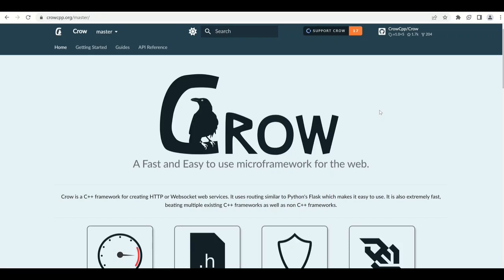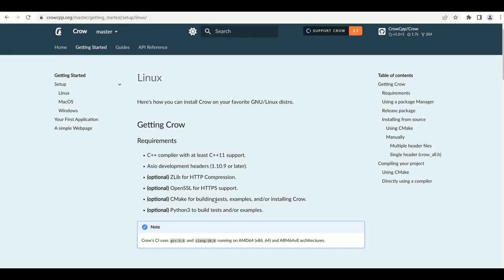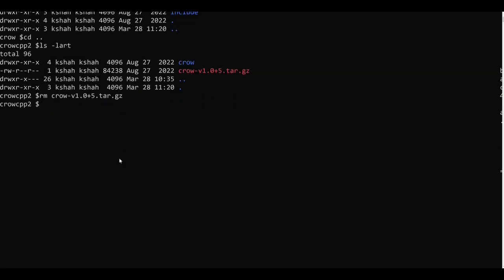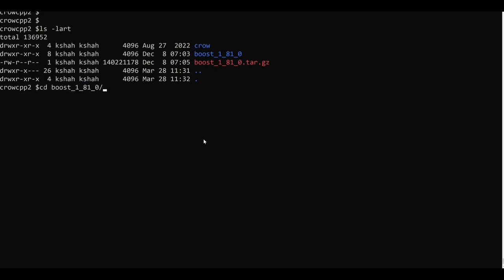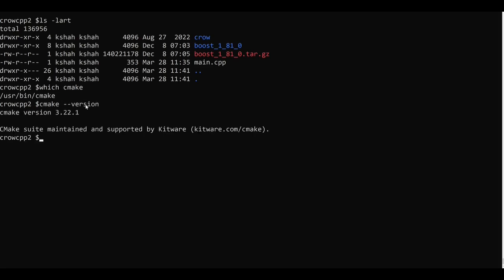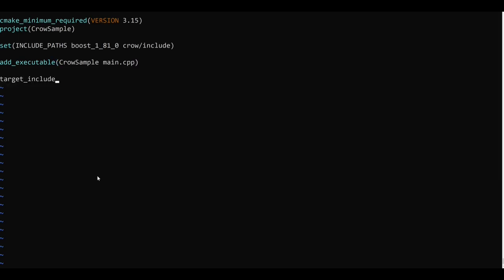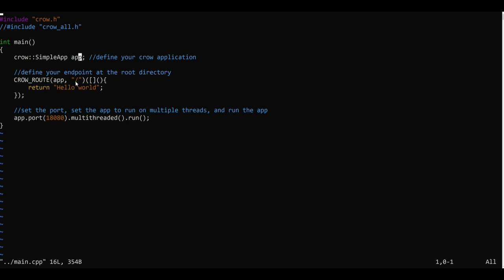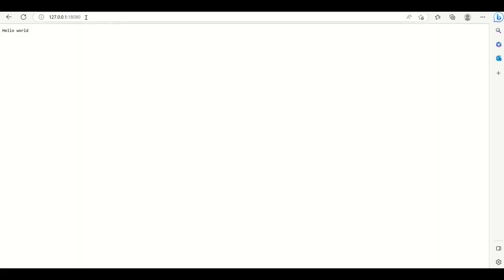Setting up a simple web server using Crow framework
I set up a simple web server in C++ using Crow framework.

Request to all my viewers: Crow is a good potential framework for web development in C++. Do consider using it for experimentation, report bugs if found, contribute on their repository.